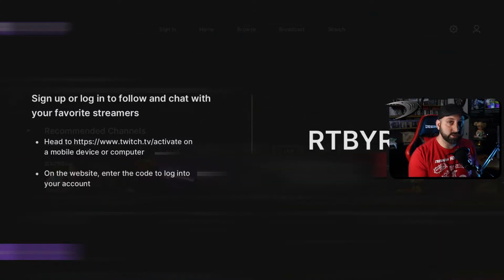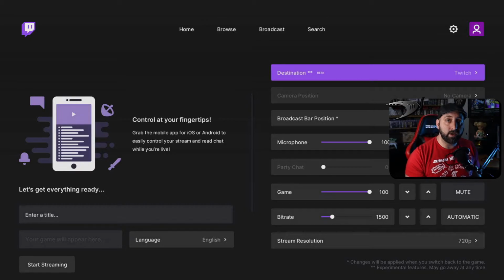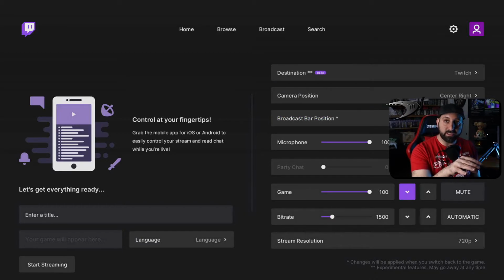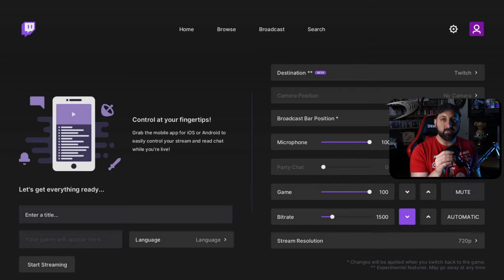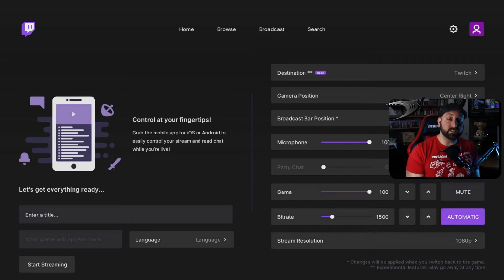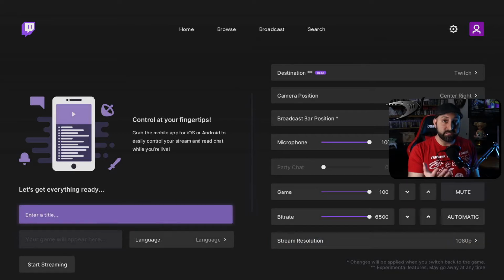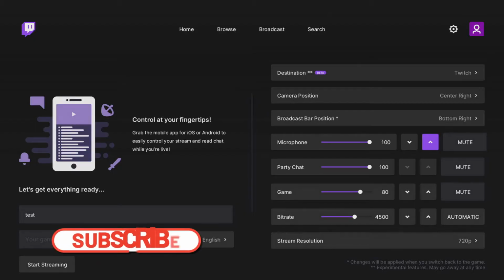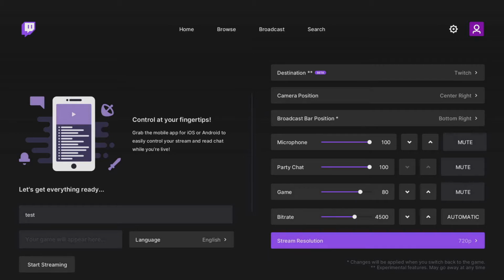Stream to Twitch from Xbox with a Webcam! | DocValentino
The webcam in this video is no longer available as of early 2025. You can get a link to a cheap compatible webcam here!

I see a lot of people on Twitch that stream directly from their Xbox One or Xbox Series X/S, no PC involved. I would say 9 times out of 10 or more, those streamers aren't using a webcam at all... probably because they think it will break the bank or will have a complicated set up. The good news is it won't, and it doesn't! I hope this video can help some people get the crucial step of putting their face on camera for their audience accomplished. While I can only attest for the cheap webcam I used in the video for this application, Microsoft gives a short official compatibility list but also state that as long as the camera uses YUY2 or NV12 format, it should work.

Where to run a speed test (there's also an app for that)

=== TIMESTAMPS ===
01:15 Get Twitch App on Xbox
01:50 Sign into your Twitch account
02:20 Set up your broadcast with USB webcam
03:46 Choosing your bitrate
04:47 If your camera feed freezes while streaming, try this
05:48 Footage streamed directly from Xbox Series X with USB Webcam to Twitch, then downloaded from Twitch
09:00 Making sure your streams store on Twitch in order to download (check out this video tutorial